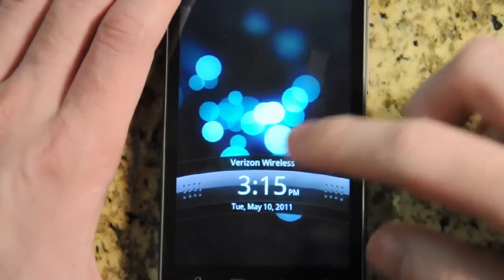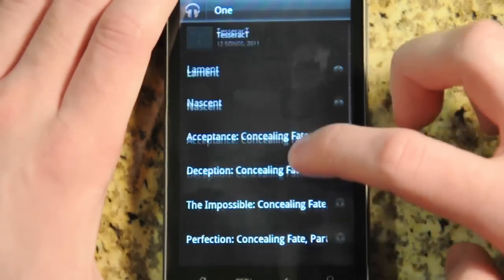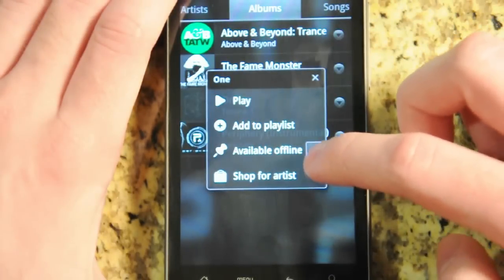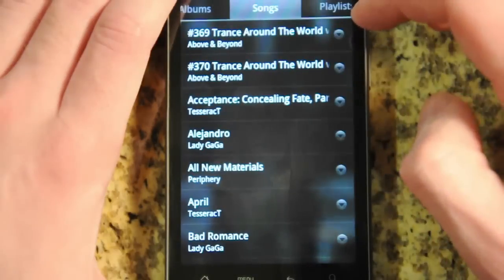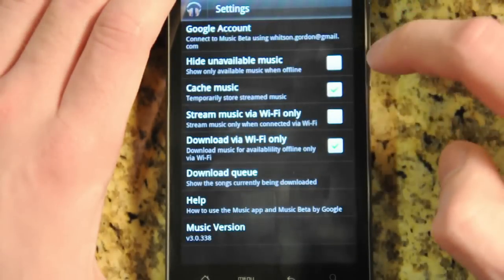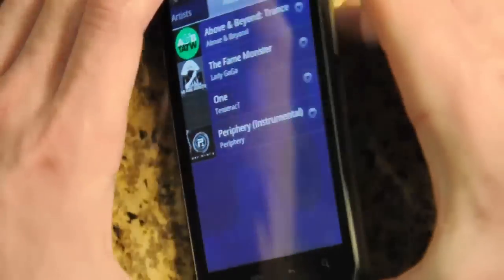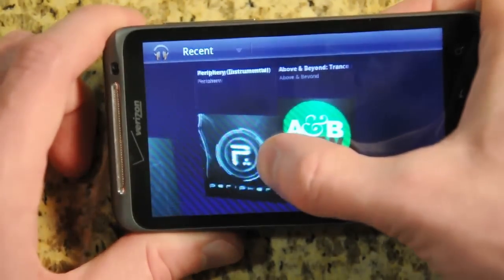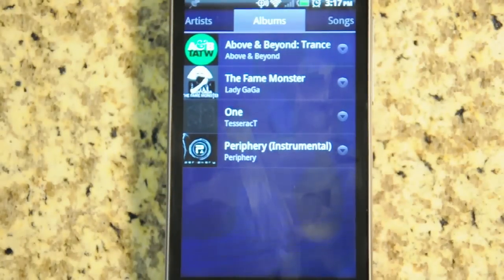Google Music on Android Demo